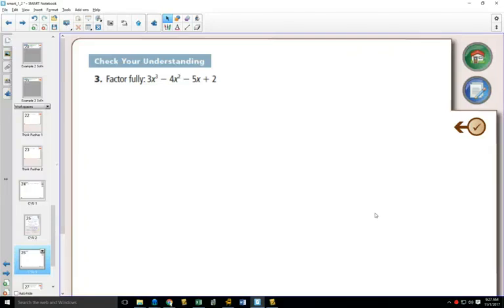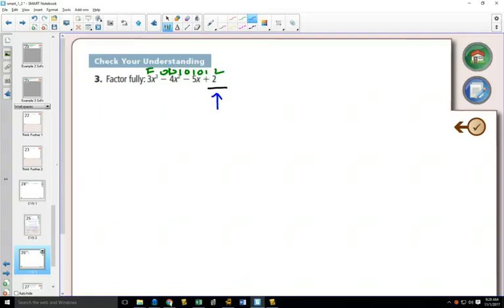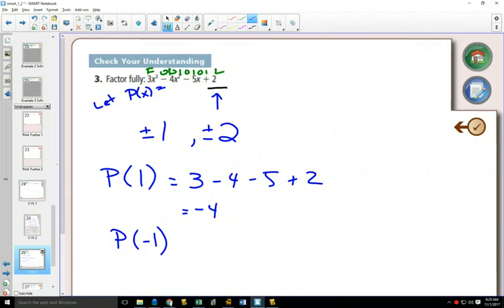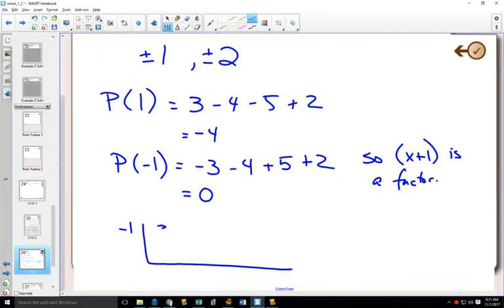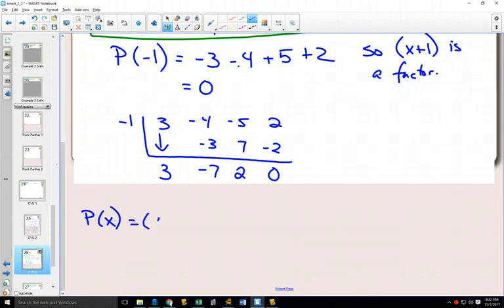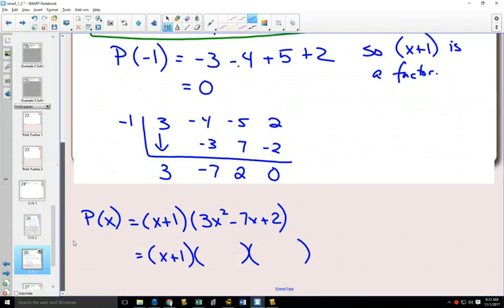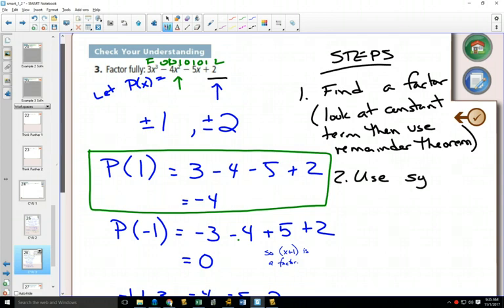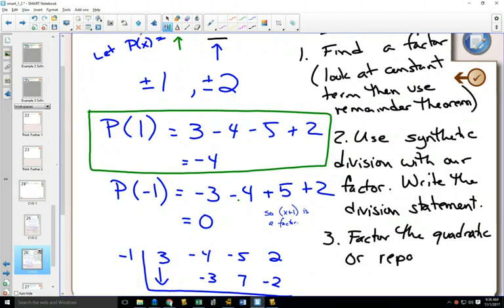40SP 1 2 Example 3